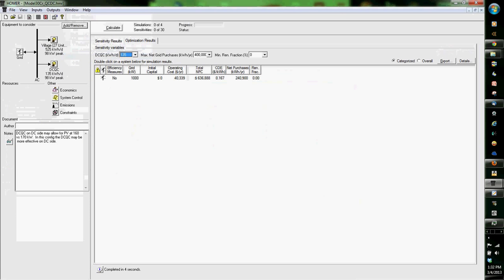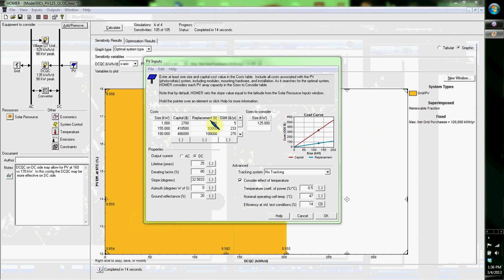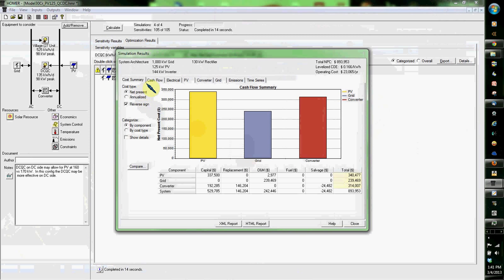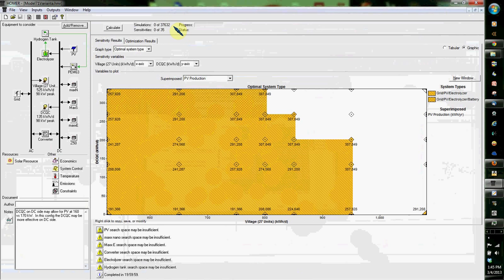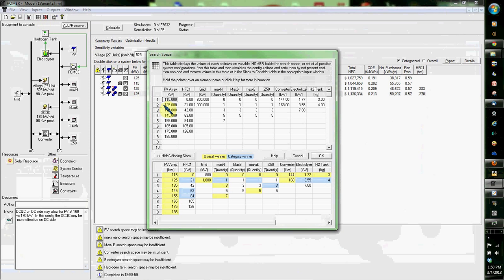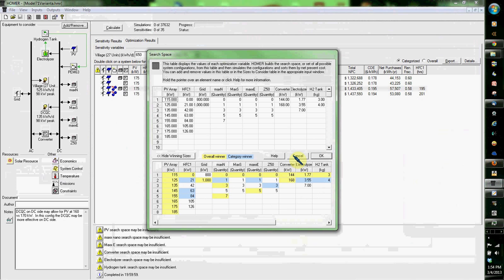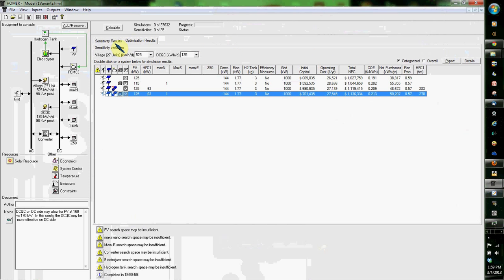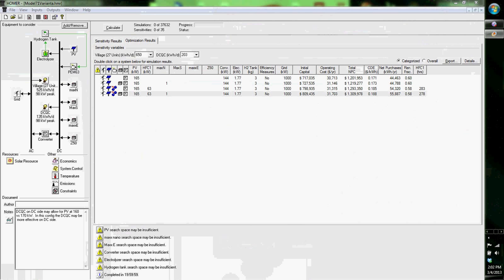Microgrid modeling HOMER Energy Long Demo for Biosphere 2 Village community microgrid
Long demo of Homer Energy